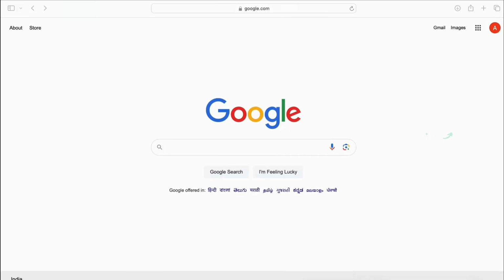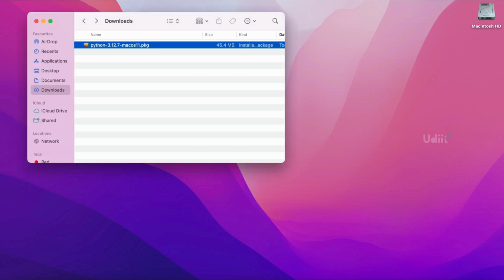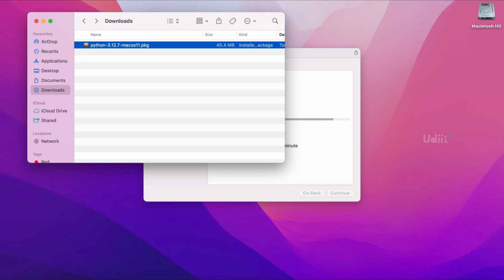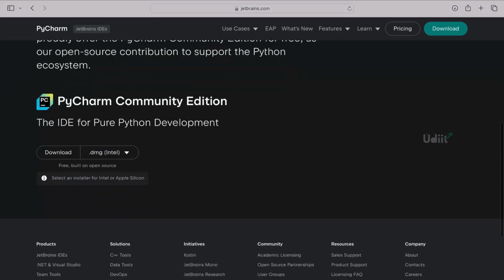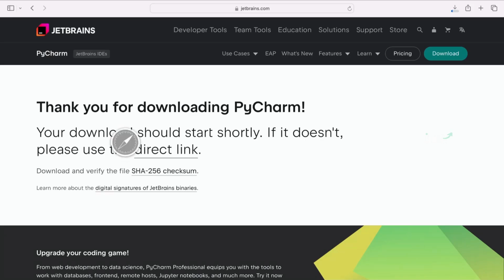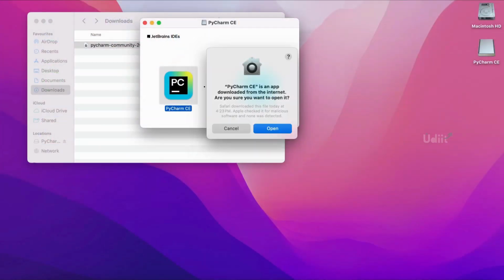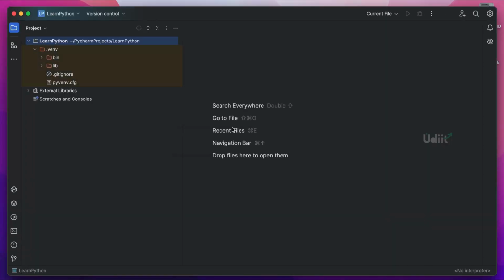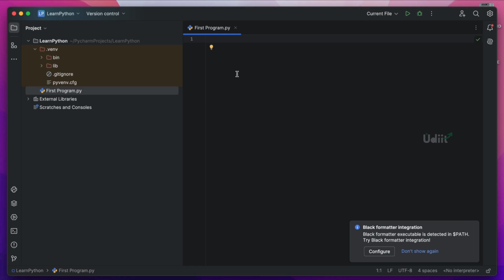Installing Python | Python Tutorial for Beginners | Python Complete Course 2025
In this step-by-step tutorial, learn how to easily install Python  in under 5 minutes! Whether you're a total beginner or just setting up your new machine, this guide will walk you through downloading Python, setting up environment variables, and verifying installation. We’ve simplified the entire process to make it beginner-friendly and frustration-free. This is the first step in your Python learning journey and make sure you’re set up right before jumping into coding. Let’s get started!